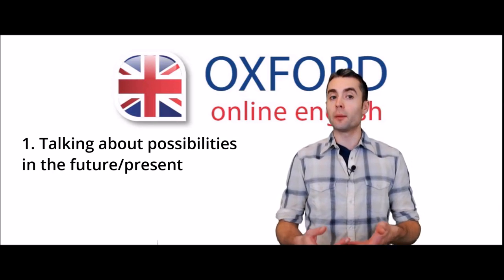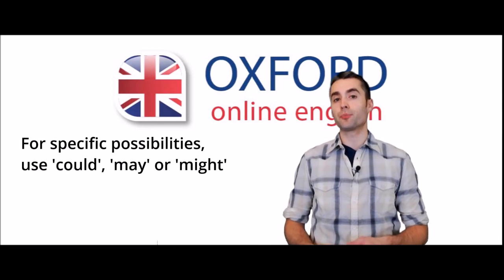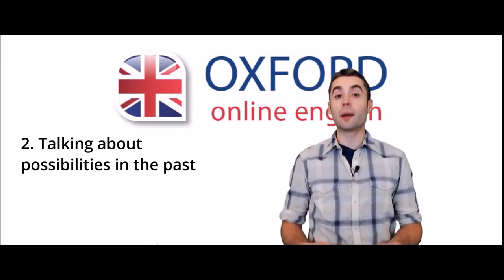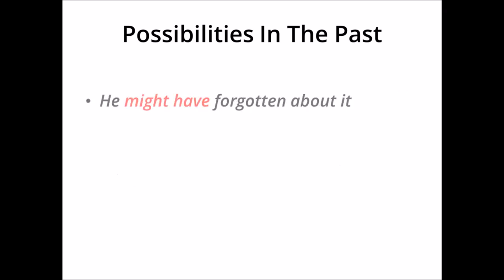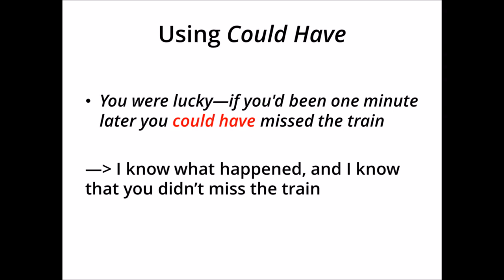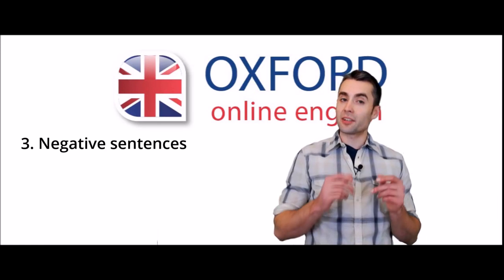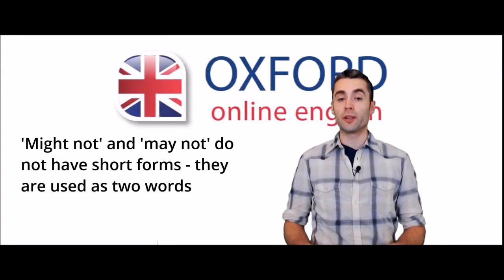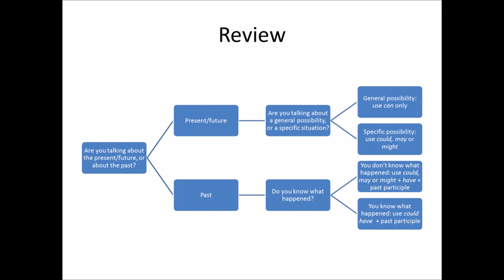English Modal Verbs May, Might, Could, Can Talking About Possibilities